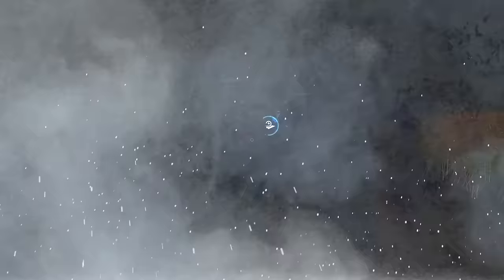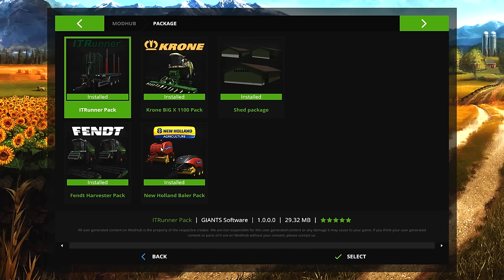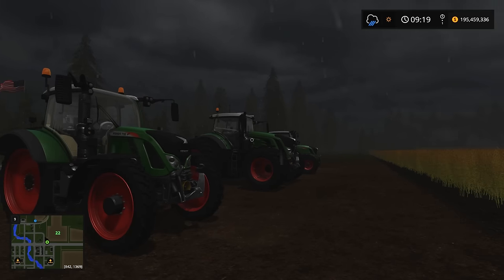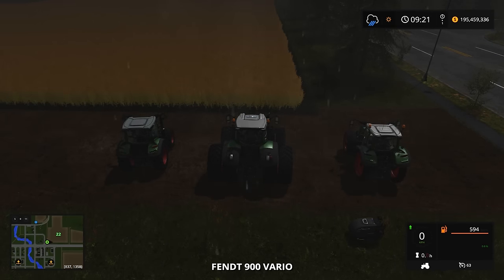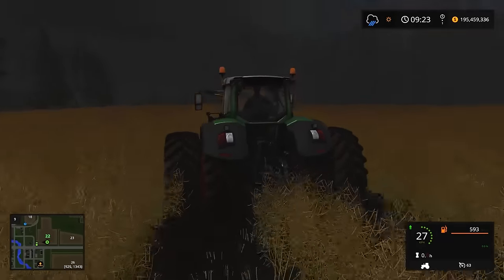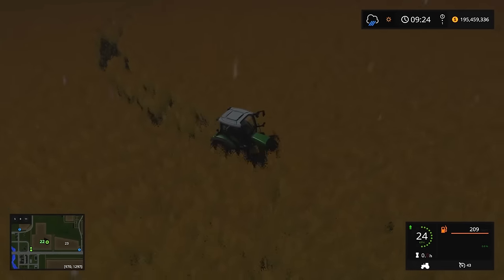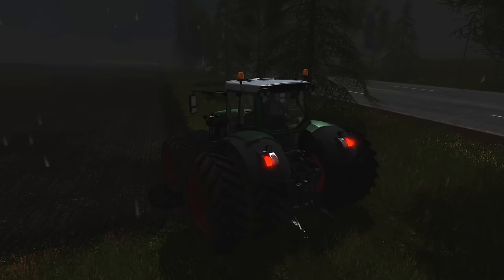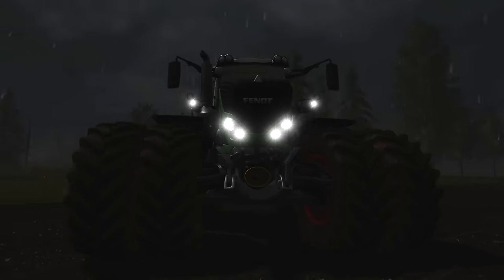Farming Simulator 17 - 4Real Modules in Depth-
Join me for a in depth look at the 4Real Modules

Farming Simulator is a farming simulation video game developed by Giants Software. The locations are based on American and European environments. Players are able to farm, breed livestock, grow crops and sell all assets created from farming. It uses licensed content from
brands like John Deere, Farmall, McCormic, Case, Deutz Fahr, Mercedes and what is not found in the base game you can find on the various modding communities

COME CONNECT

Code Zero